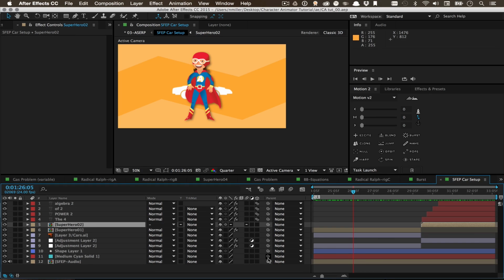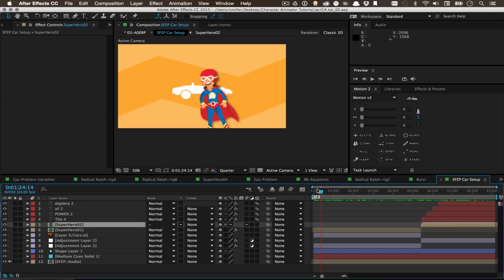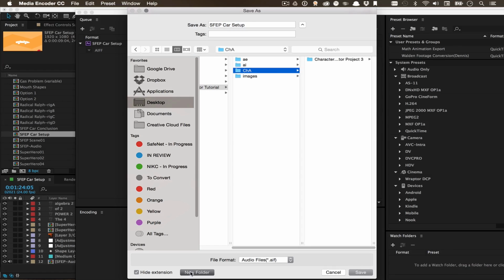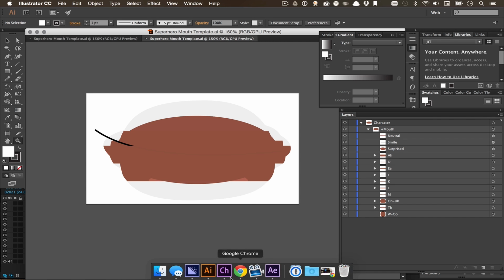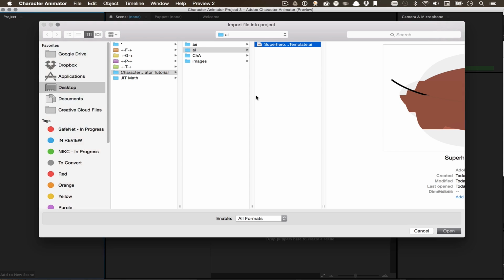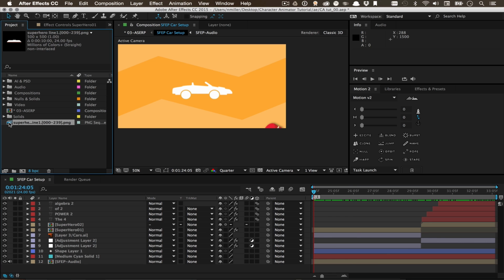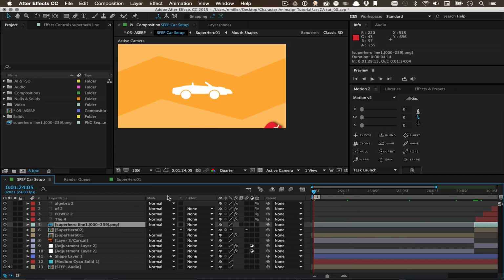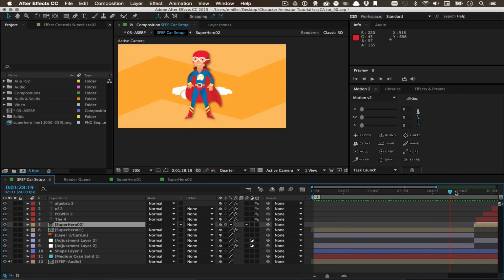Lip Sync A Character's Mouth in After Effects and Character Animator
Learn how to lip sync a character's mouth to pre-recorded audio with this cool new tool from Adobe.